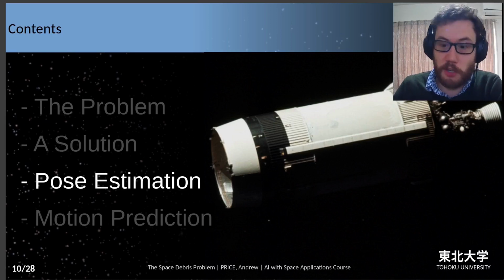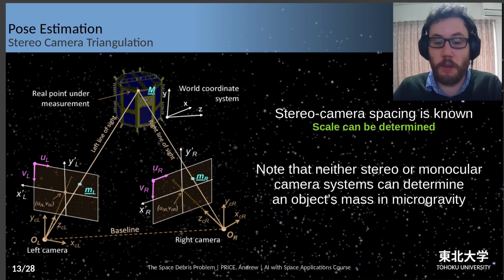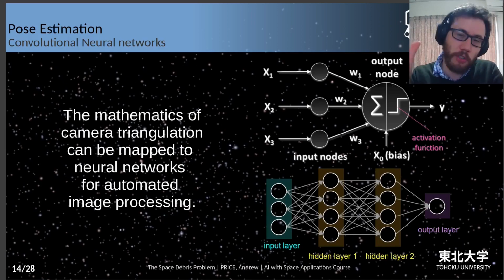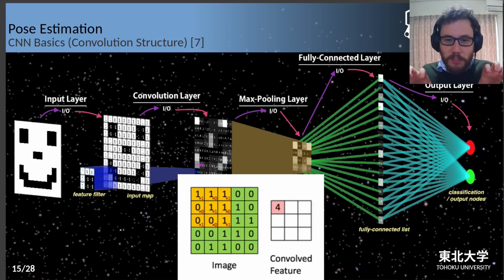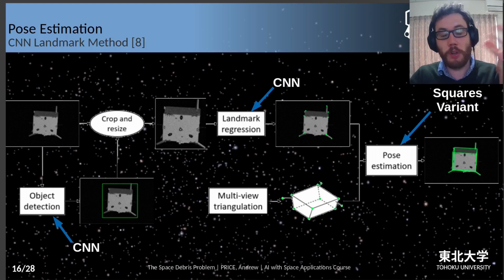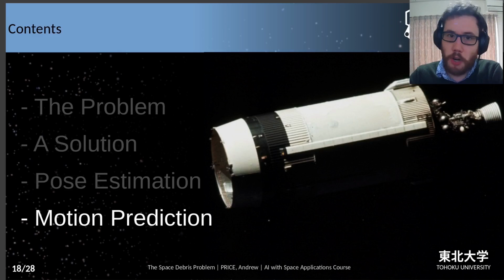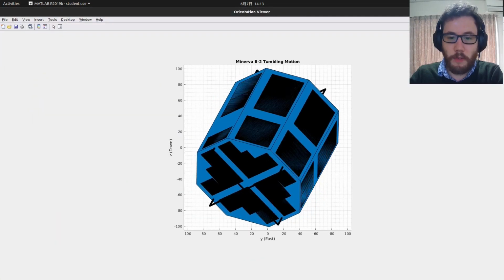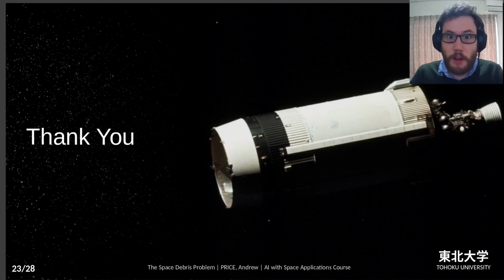Computer Vision for Orbital Debris Removal [2/5]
The second half of my first invited talk on computer vision for orbital debris removal. This video introduces the rigid body dynamics and neural network for pose estimation basics.

This three talk series was broken into 1a,1b,2a,2b,3 to avoid the Youtube limit of 15 minutes.